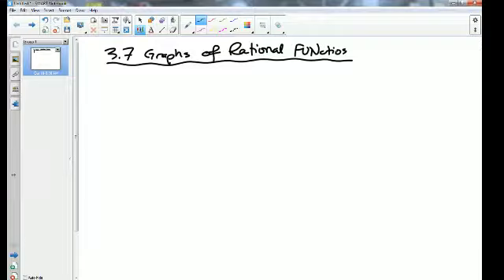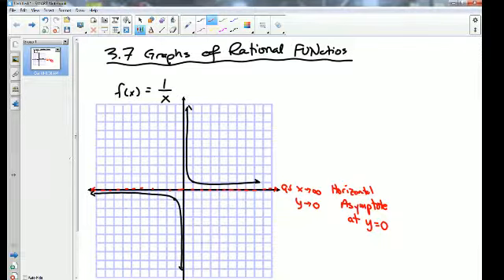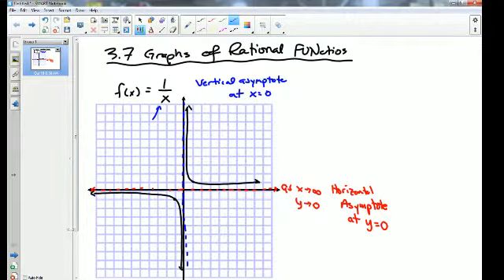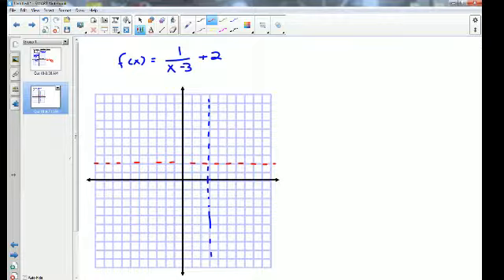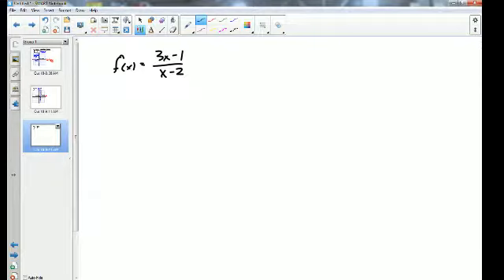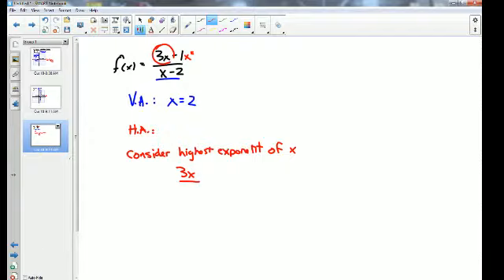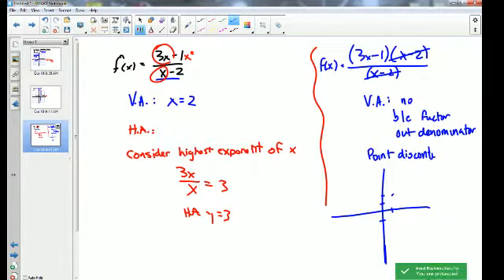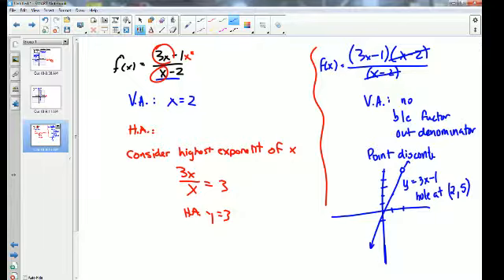PreCalculus 3.7: Graphs of Rational FUNctions